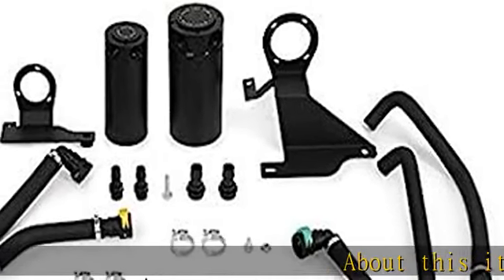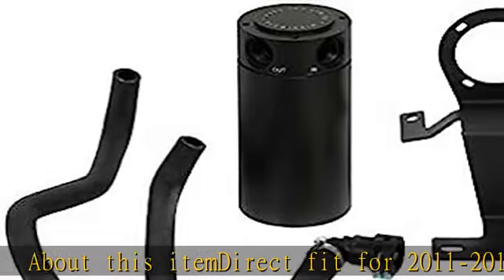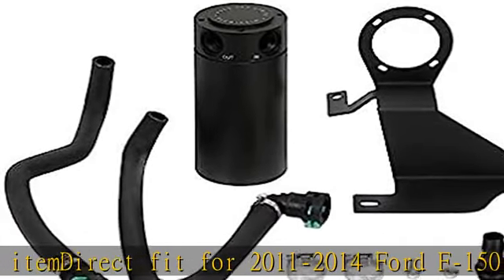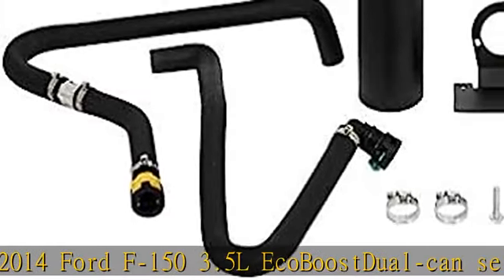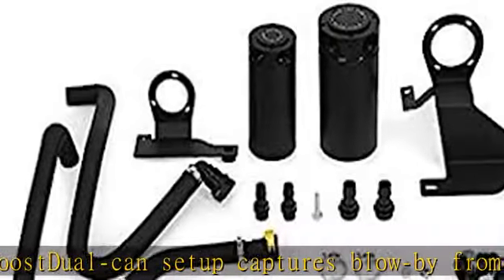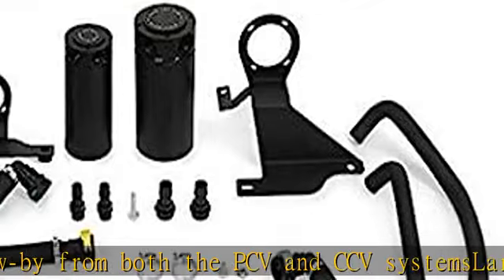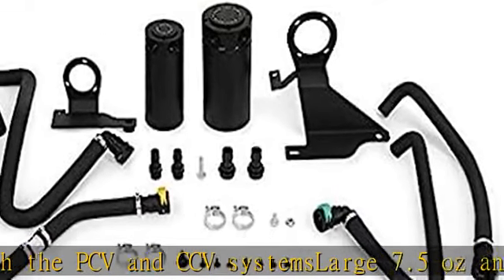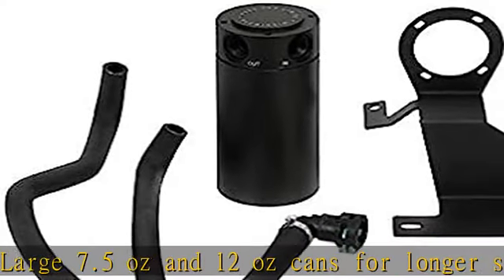Mishimoto MMBCC-F35T-11SBE Baffled Oil Catch Can Compatible With Ford F-150 3.5L Ecoboost 2011-2014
Mishimoto MMBCC-F35T-11SBE Baffled Oil Catch Can Compatible With Ford F-150 3.5L Ecoboost 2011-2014 Black